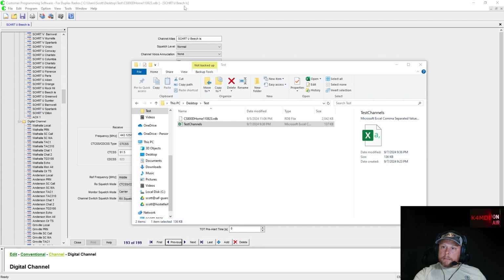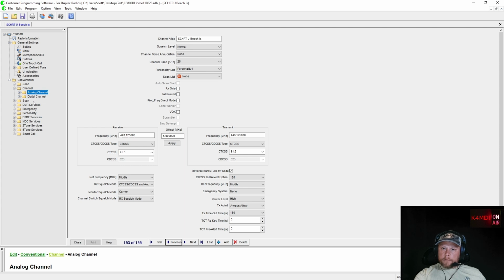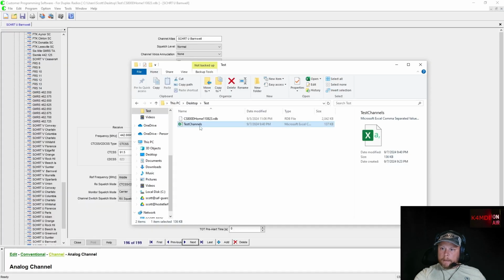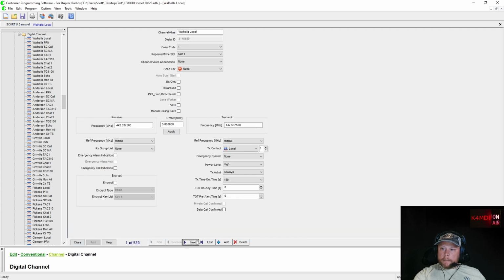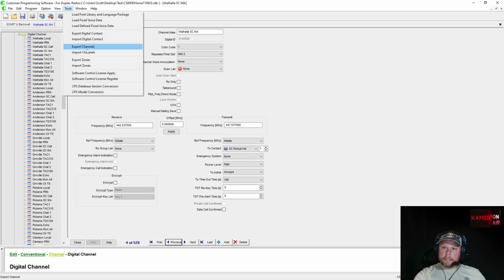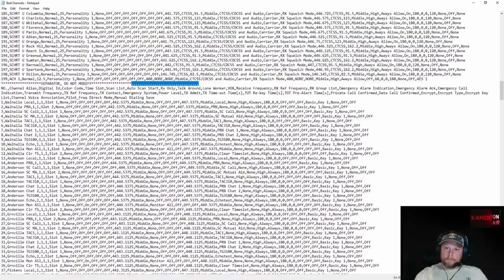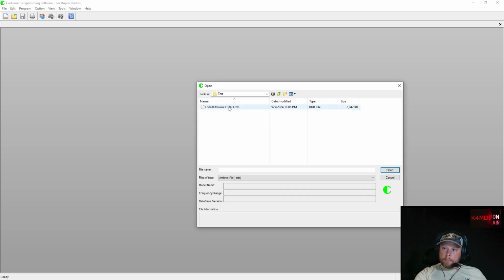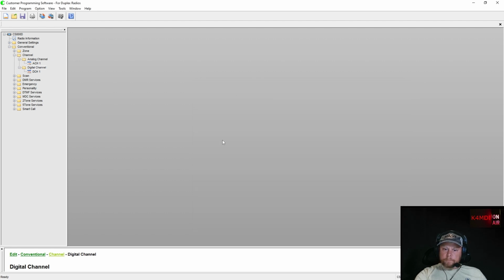Connect Systems CS-800D Bulk Edit, CSV Fix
I found an issue exporting and importing channels in CPS.  This video shows a little fix that will help you bulk edit channels and re import.